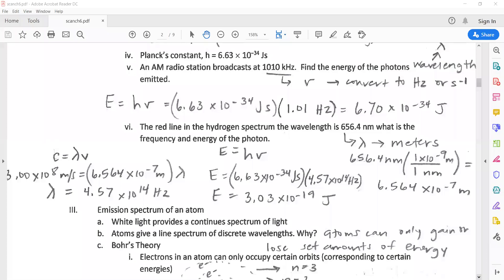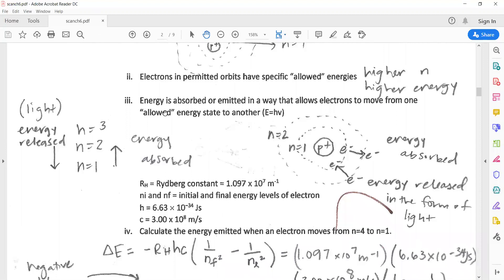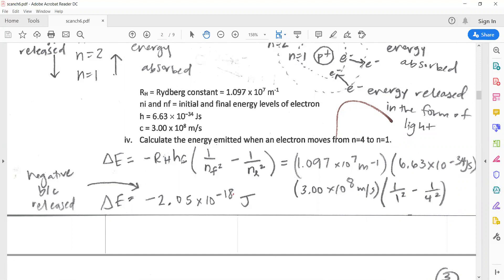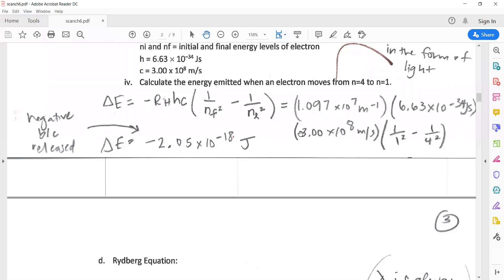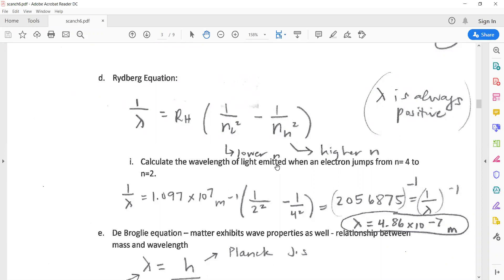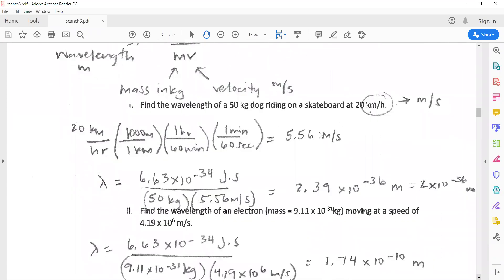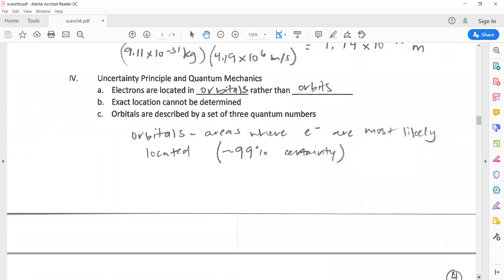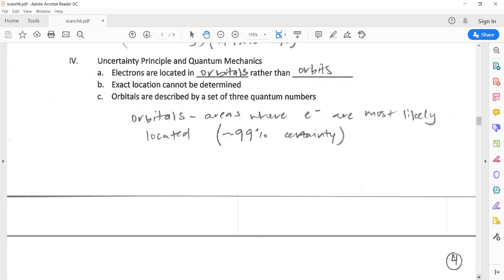CHM 151 Ch 6 Video 2